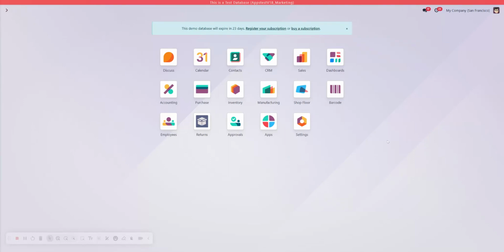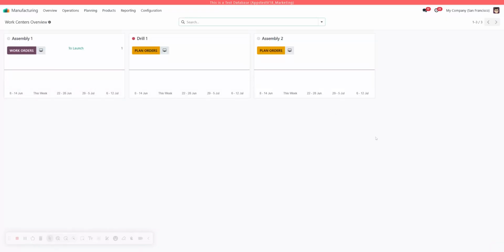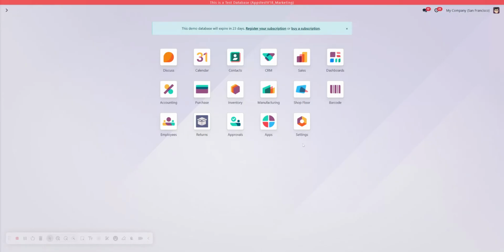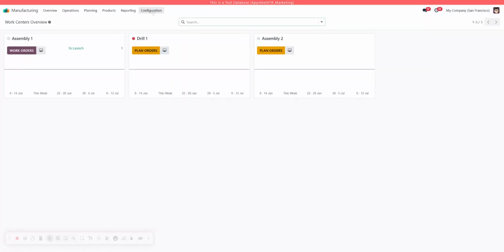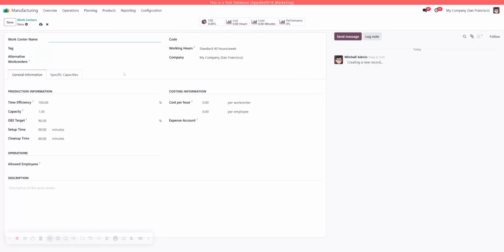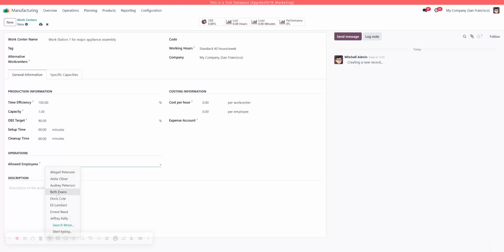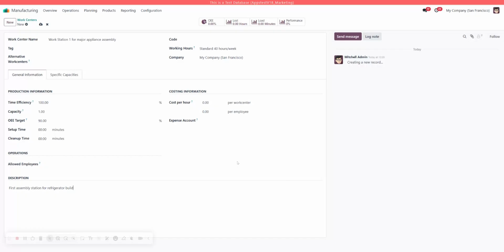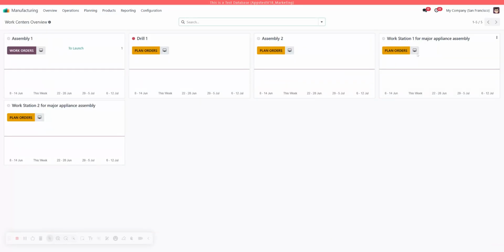How to Create Work Centers in Odoo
Set up your manufacturing operations the right way!

In this video, we walk you through how to create and configure work centers in Odoo, which are essential for managing production lines, workstations, and resource planning.

Perfect for manufacturers, production planners, and ERP admins using Odoo MRP.